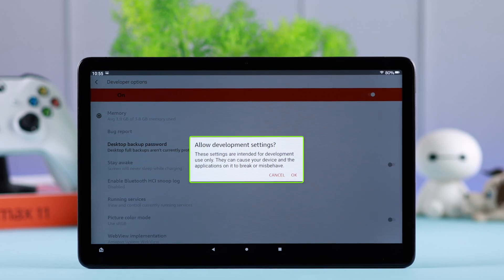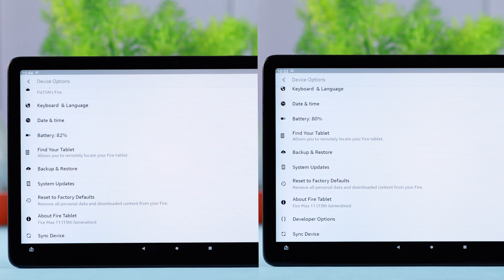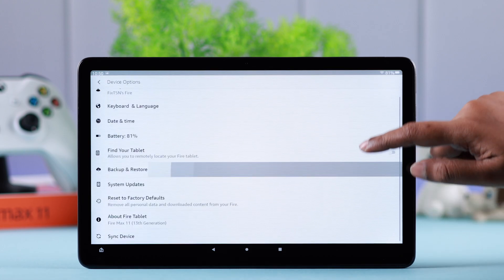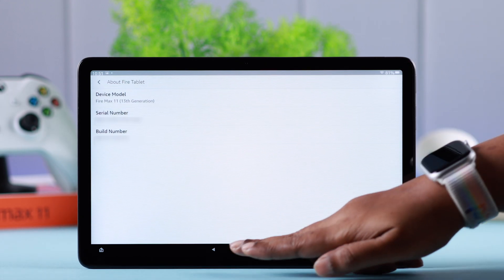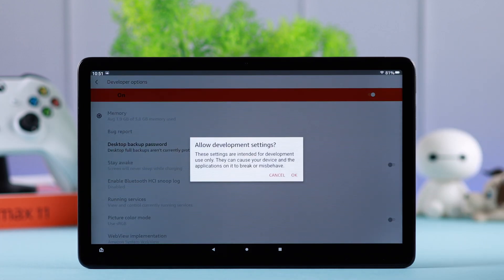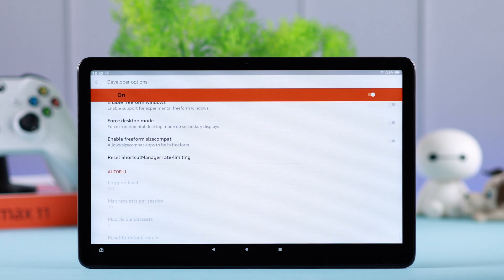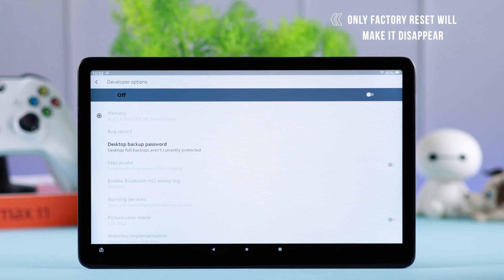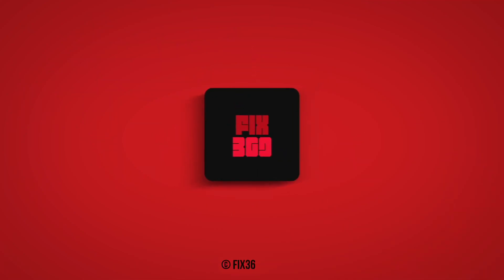Amazon Fire Tab Max 11 Developer Mode! [Turn On and Off]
Want to turn on Developer Mode on the Amazon Fire Max 11 Tab but Can’t find the Secret Developer Options? After you are done want to know how to turn off the Developer option and make it completely disappear from Amazon Fire Tab? Well, you’ve come to the right video.

In this video, we will show you the step-by-step process to Enable and Disable Developer Mode on the Amazon Fire Tab by fixing the missing Developer option easily. We will also show you how to make the Developer Option disappear from the Fire Tab as well.

0:00 Amazon Fire Tab Developer Option
0:15 Fix Developer Option Missing
0:36 Enable and Use Developer Mode on the Amazon Fire Tab
0:54 Disable Developer Mode
1:02 Make Developer option Disappear